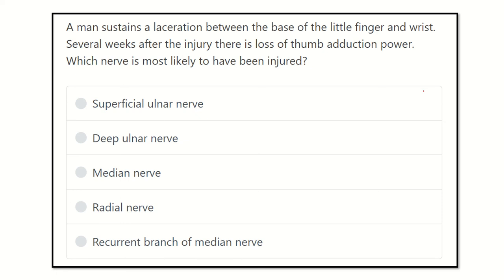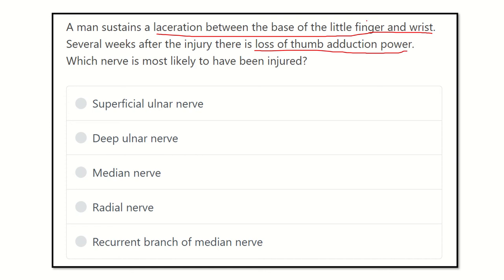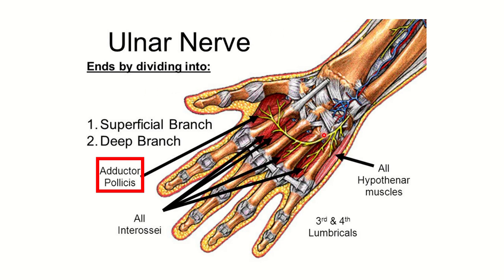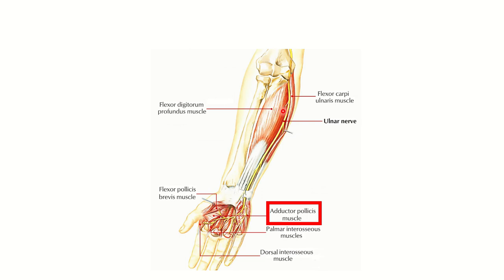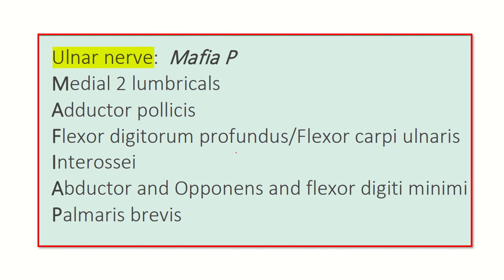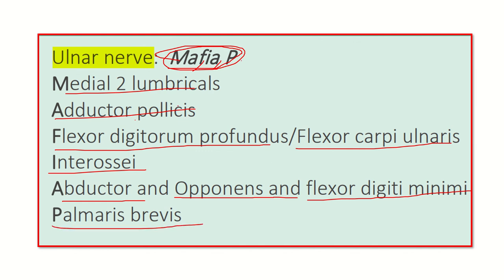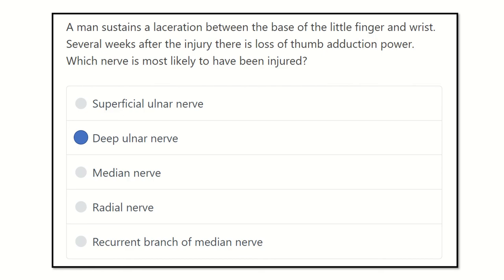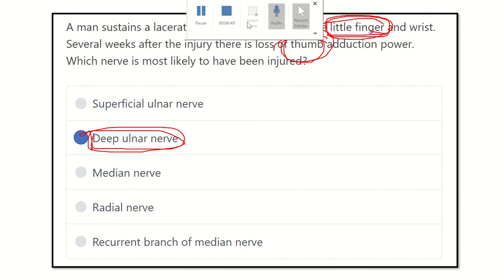Adductor pollicis muscle MRCS question solve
it includes
1. eMRCS videos
2. Fawzia sheet solved
3. Recalls and mores